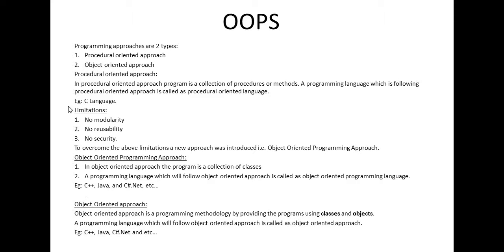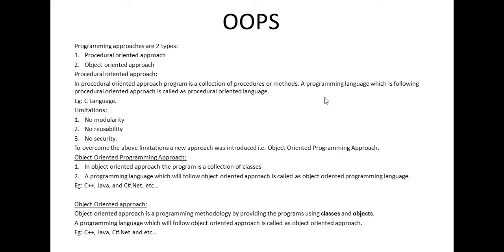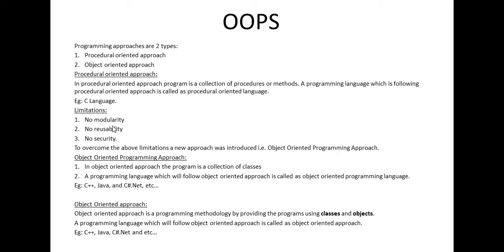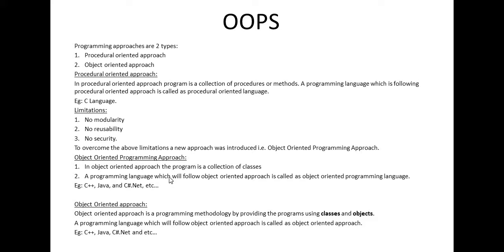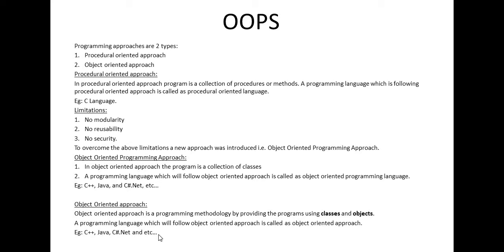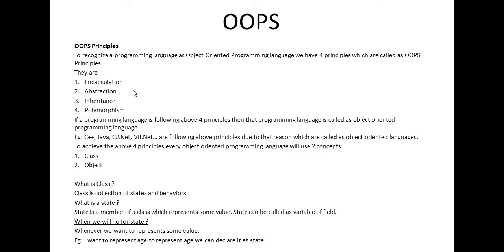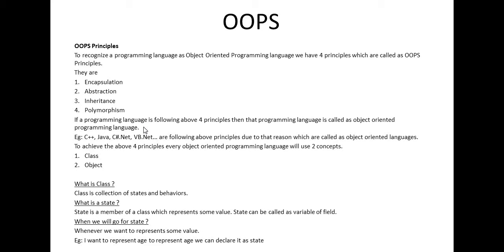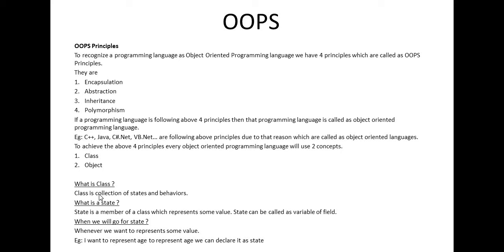Overview of Programming approaches Procedural or Object oriented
Overview of Programming approaches, Procedural oriented approach and Object oriented approach, What are the OOPS principles, what are the concepts to achieve OOPS principles.